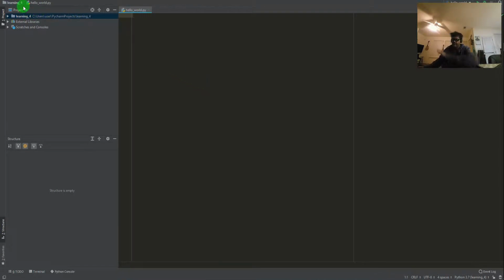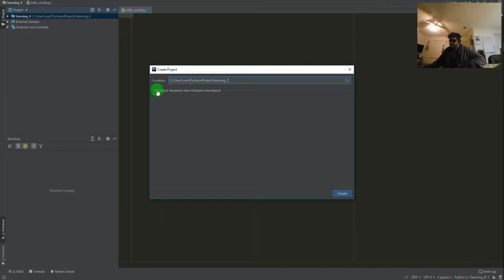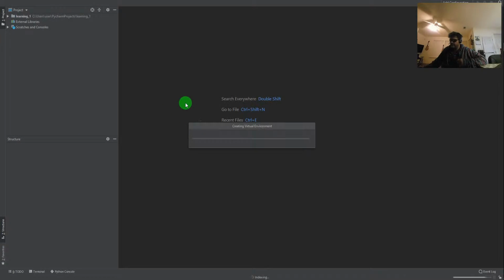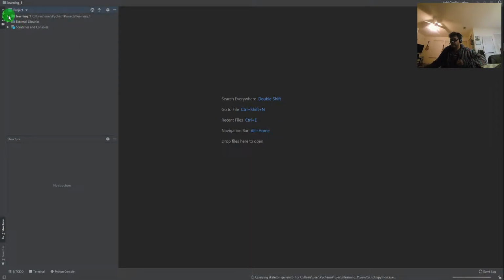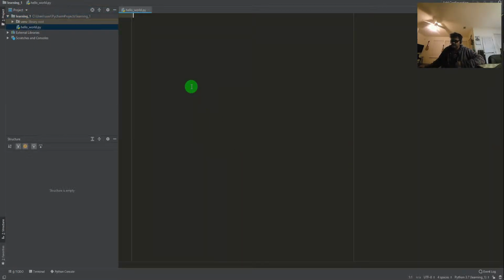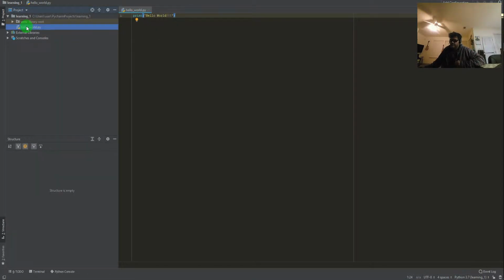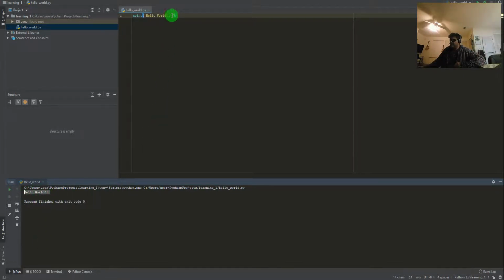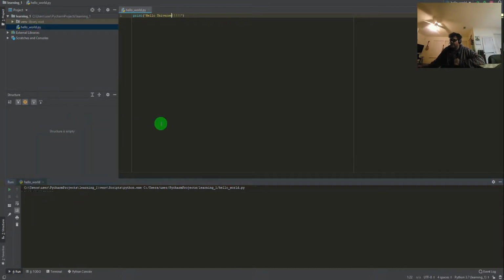PYTHON TUTORIALS [2] "HELLO WORLD" PROGRAM (Like a Champ!)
Welcome to this free instructional series, where I will be teaching you everything you need to know to call yourself a Python developer... And remember to follow along on your computer, and check out the first video in the series if you don't already have Python 3 and PyCharm IDE installed.

One of the great things about Python is how simple it is to code. I am keeping this video extra short and simple as a metaphor for how simple the programming language is.

It will not take long at all to exhaust the topics to learn in Python, and after that you will have enough programming chops to take the next step and code any project you choose.